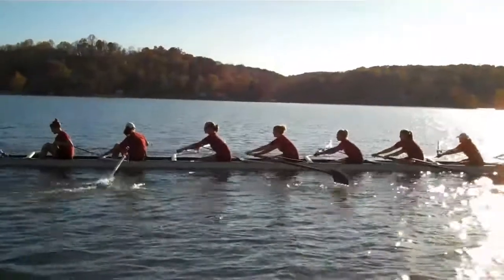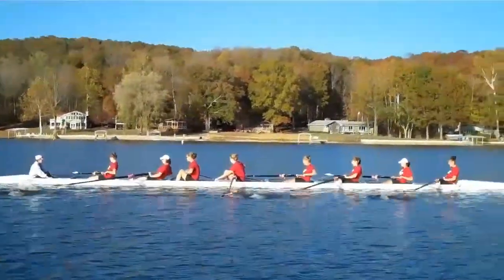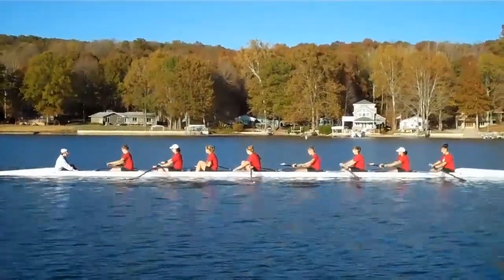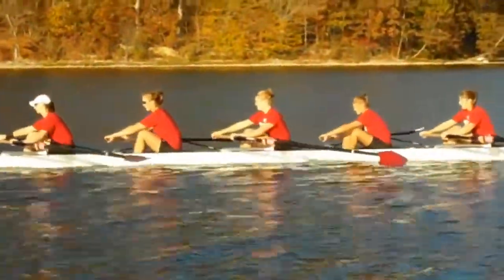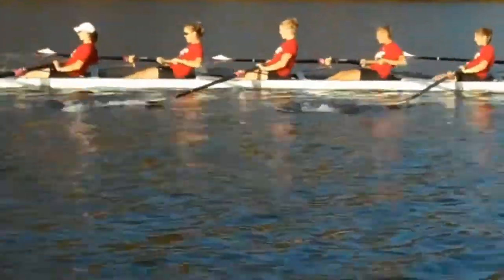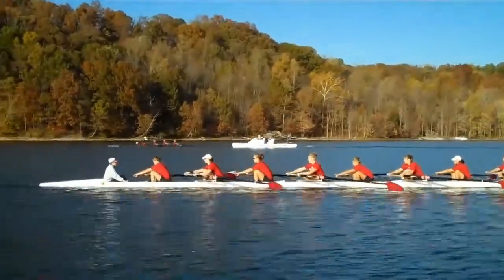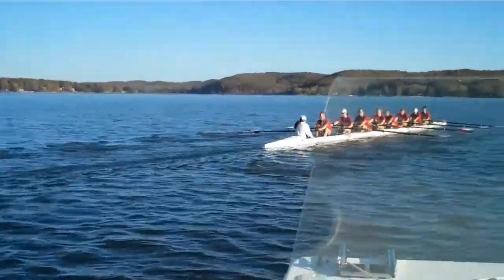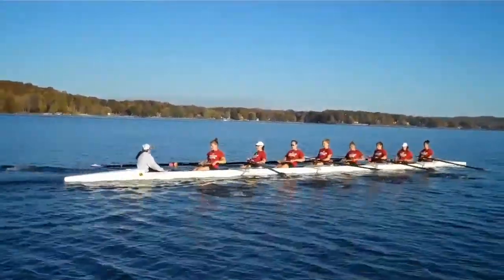Friday Rowing Practice on Lake Lemon Fall 2010